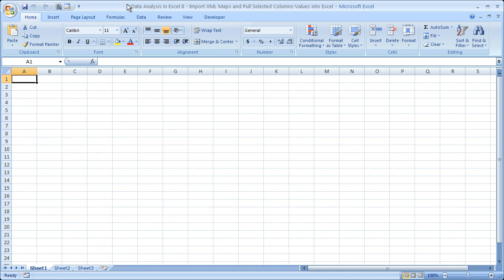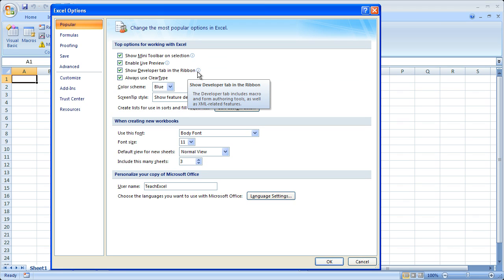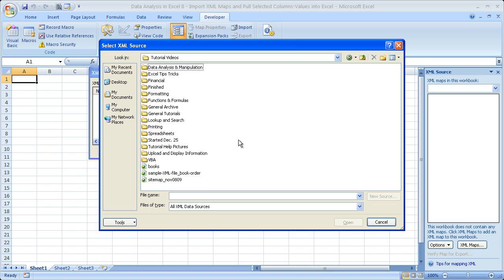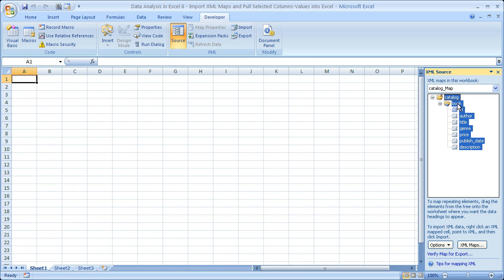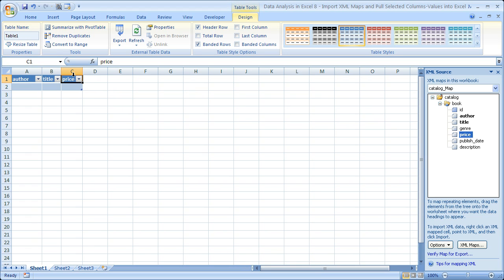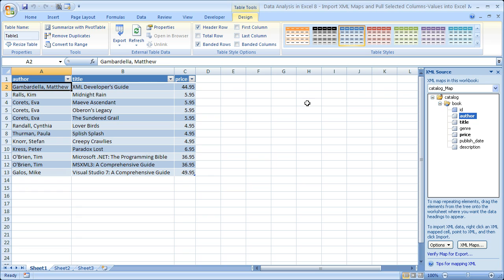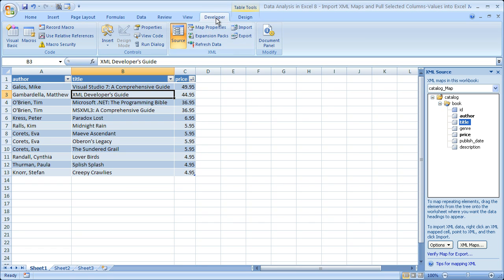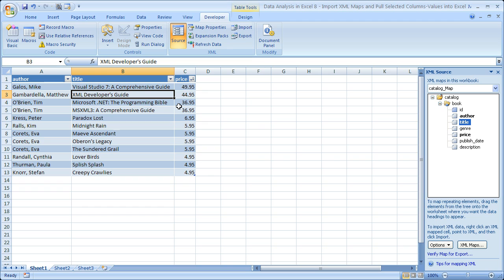Data Analysis in Excel 8 - Import XML Maps and Pull Selected Columns Values into Excel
This Excel Video Tutorial shows you how to import an XML Map into Excel and then how to display selected information from that map within the spreadsheet or worksheet in Excel.  This is a great tutorial for people who need to import XML files and data into Excel.  Also, you will learn a simply good and useful technique for viewing the contents of an XML file within Excel.